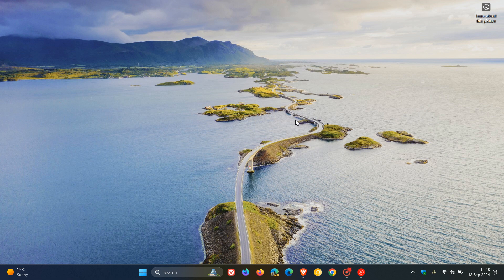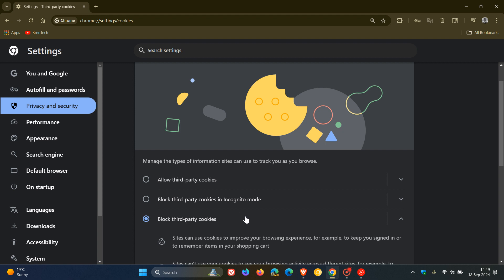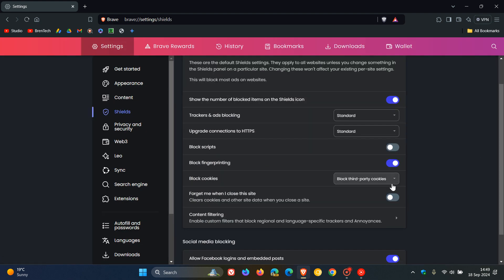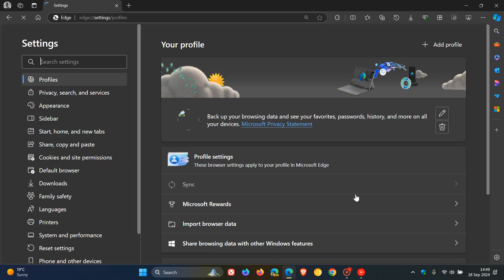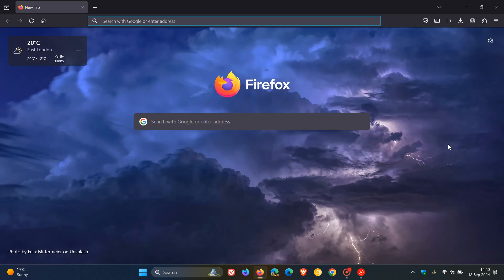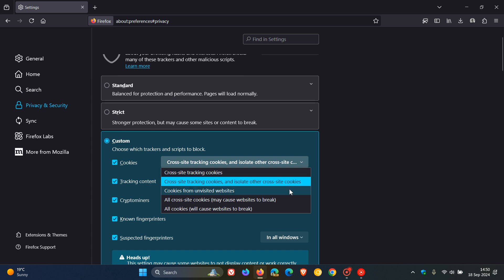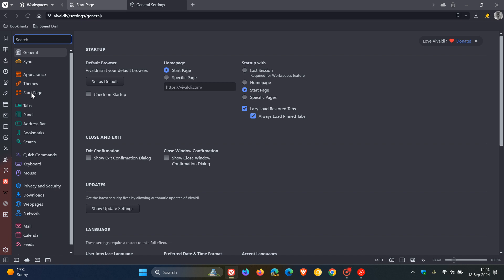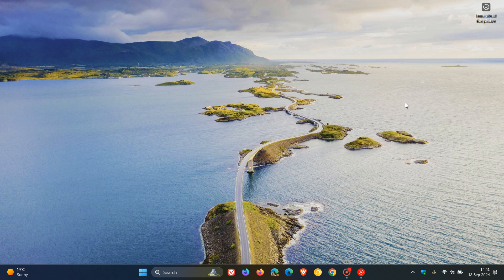How to Block Third-Party Cookies in Chrome, Brave, Edge, Firefox and Vivaldi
Third-party cookies, also known as tracking cookies, allow an advertiser to track your visits to other websites.